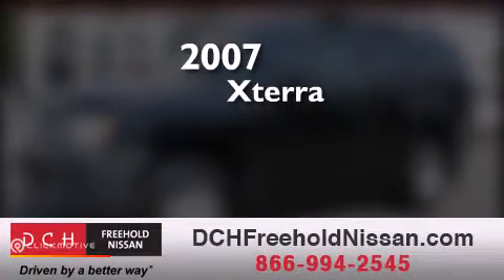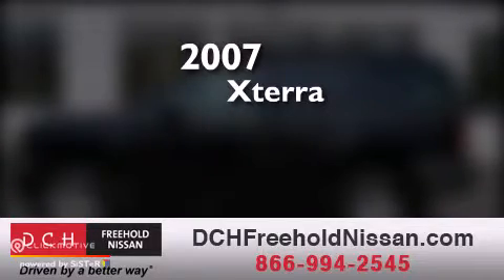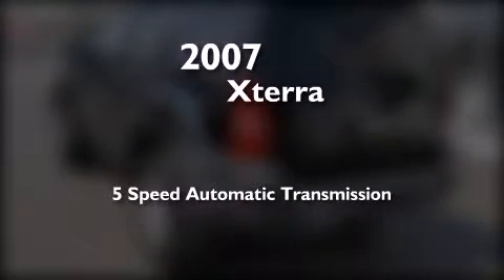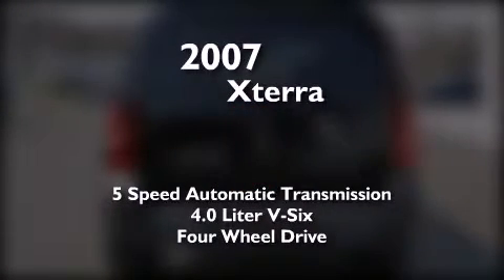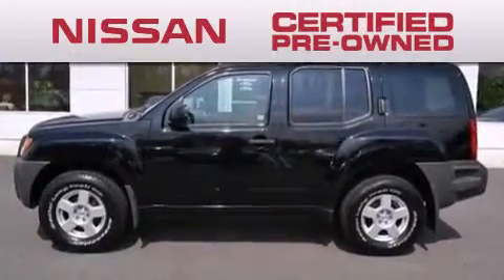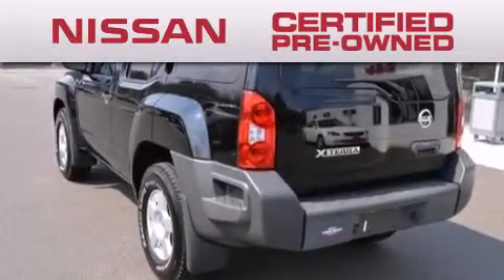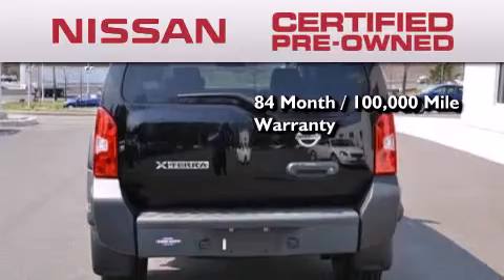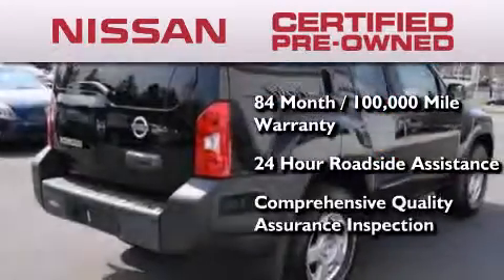Certified 2007 Xterra Freehold NJ 07728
We've been honored to serve the Freehold NJ area , we promise that your experience at our dealership will exceed your expectations ! Year : 2007 Make : Model : Xterra Engine : Gas V6 4.0L/241 Trans . : Automatic Exterior : Super Black Miles : 48,579 Interior : Graphite Stock : FNP9703 DCH-Freehold Nissan 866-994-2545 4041 US Route 9 North Freehold , NJ 07728